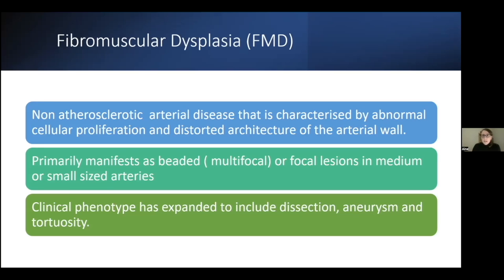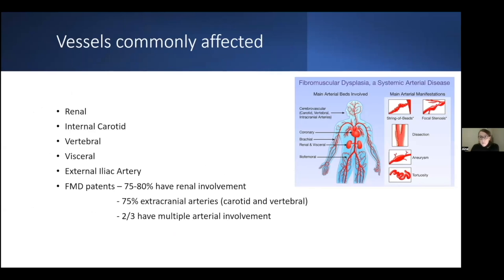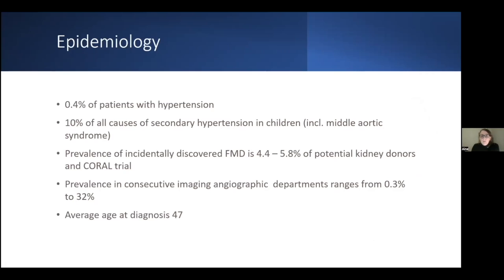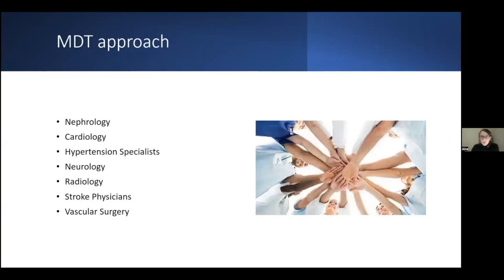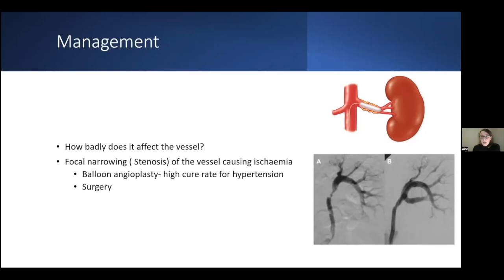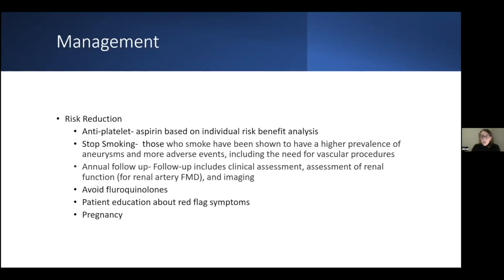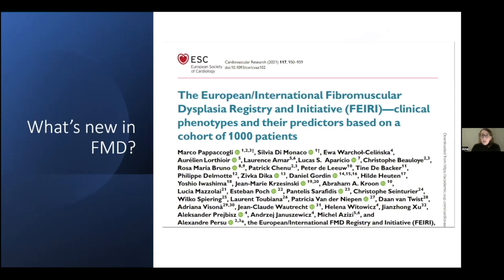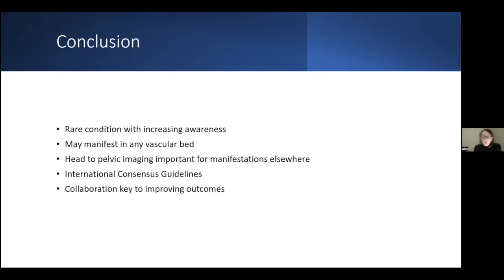What is FMD?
Dr Aine De Bhailis (Renal Consultant, Salford Royal Hospital) explains what FMD is, symptoms, diagnosis and management.

This video is from the FMD information update held on 18 November 2022. or individual sections